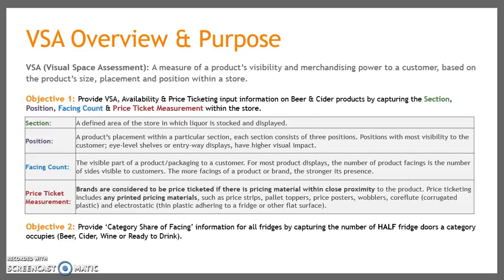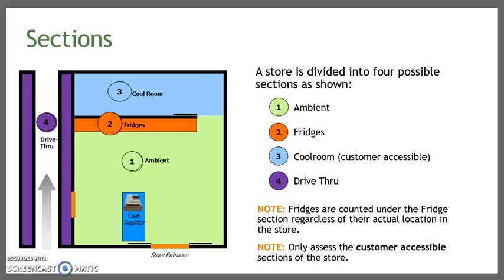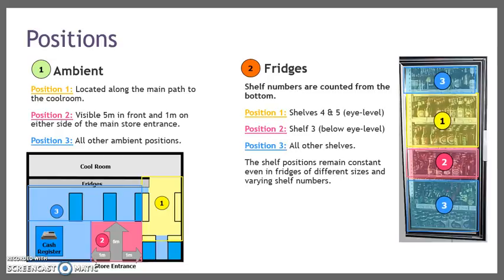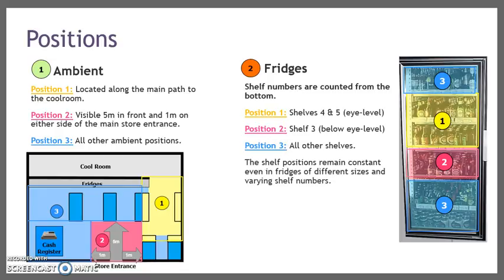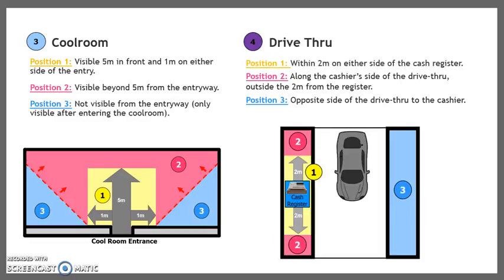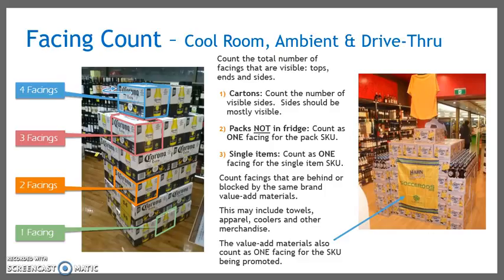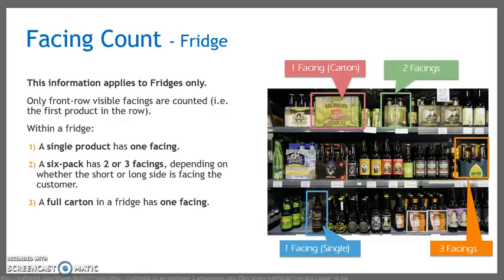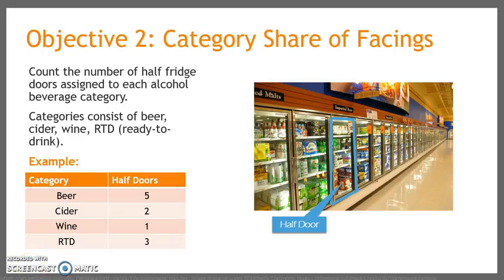Visual Space Assessment (VSA Survey)